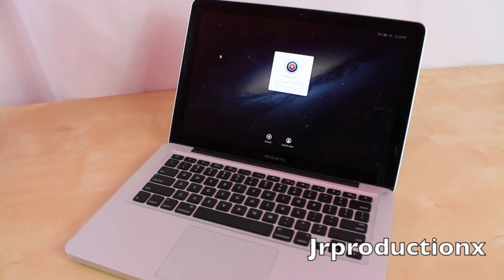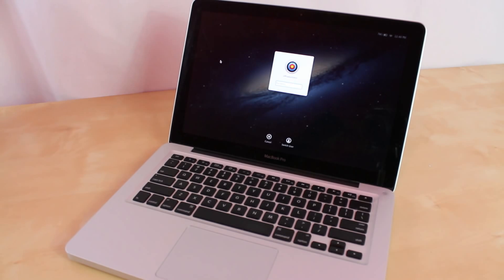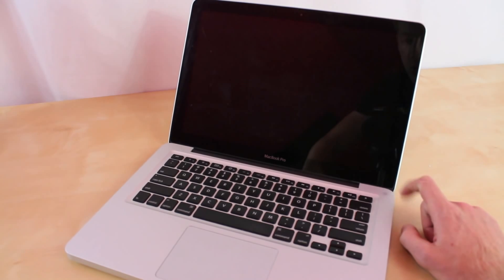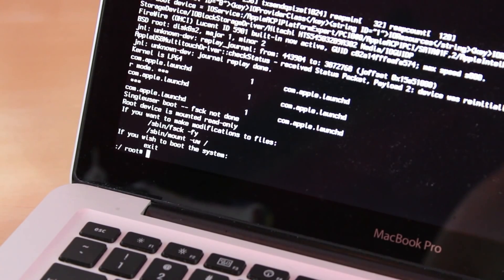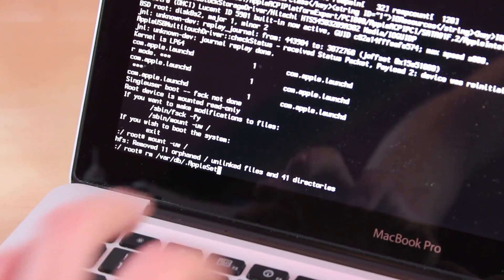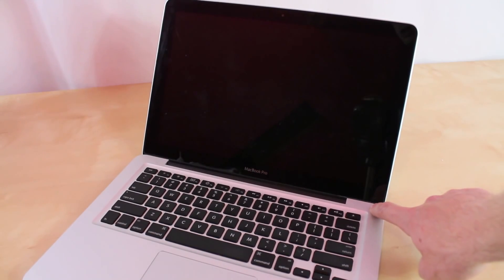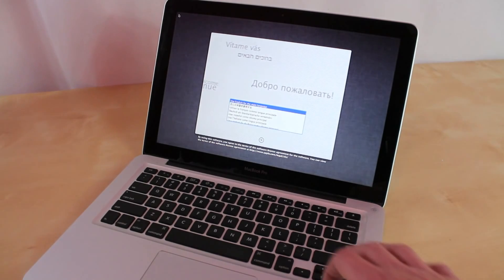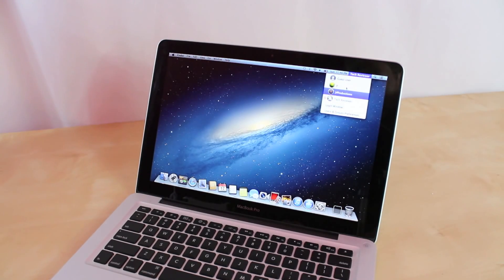How To Remove Forgotten PASSCODE Unlock For Mac Computers | MacBook Pro Air iMac Mac Pro | All Macs!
How To: Remove Forgotten PASSCODE Unlock For Mac Computers | MacBook Pro Air iMac Mac Mini Pro | Unknown Password?

Steps:
First you need to enter terminal mode

1. Reboot
2. Hold apple key (or command) + s key down after you hear the chime.
3. When you get text prompt enter in these terminal commands to create a brand new admin account (hitting return after each line)

mount -uw /
rm /var/db/.AppleSetupDone

4. After rebooting you should have a brand new admin account.

I have a separate video on how to recover the information/data on the computer.

Unlock Video Tutorial Links!
How to unlock Apple iWatch  - goo.gl/SBpovB